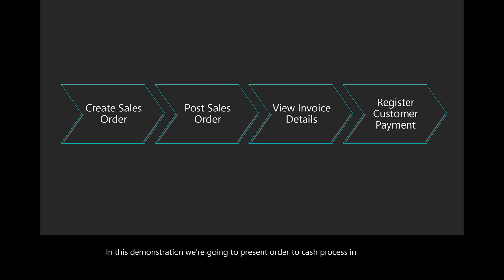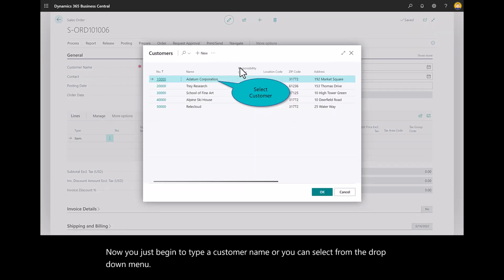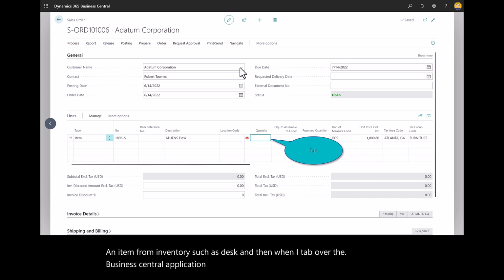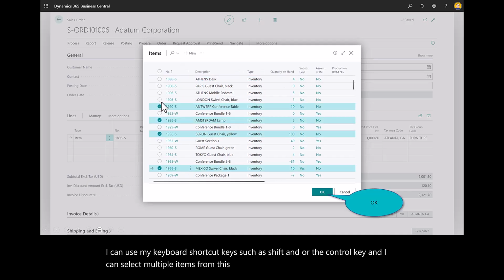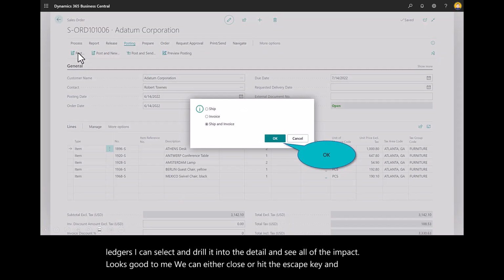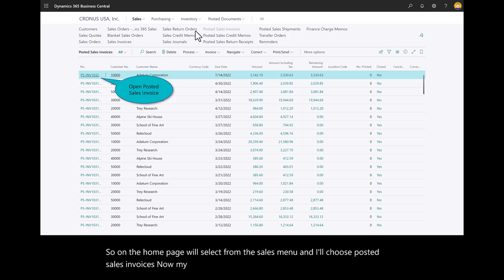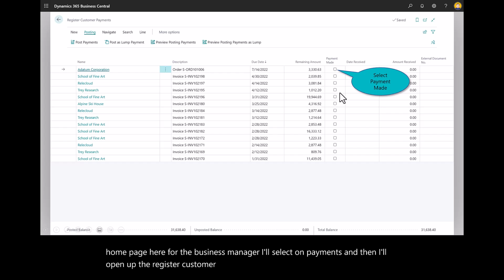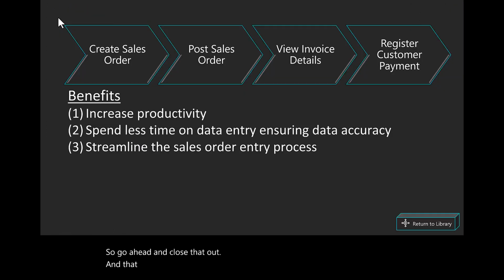Business Central Demo: Order to Cash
Microsoft Dynamics 365 Business Central is an all-in-one cloud ERP solution designed for small to medium-sized businesses. It streamlines operations across finance, sales, purchasing, inventory, and project management—all within a single, integrated platform.